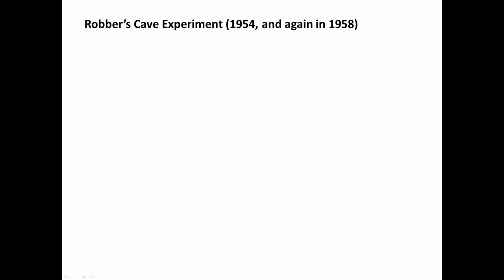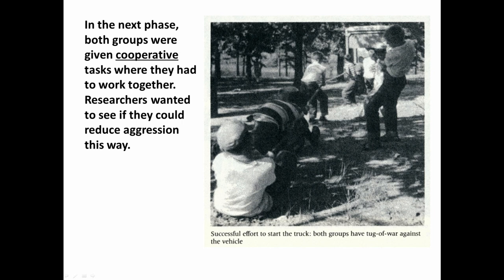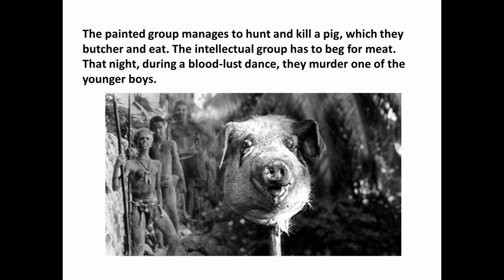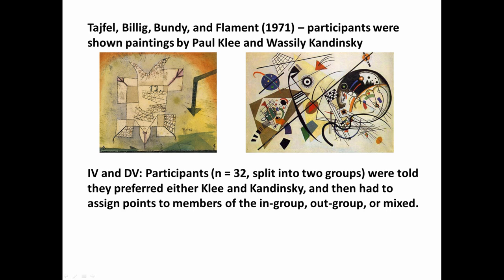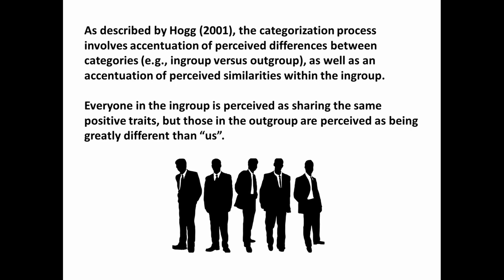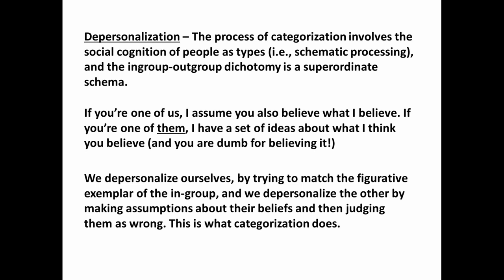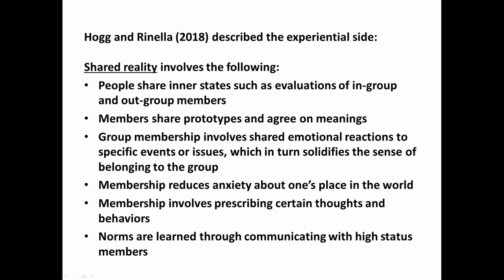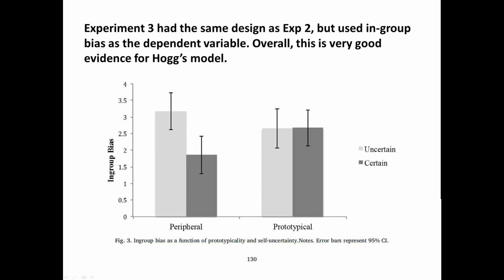Social Identity Theory